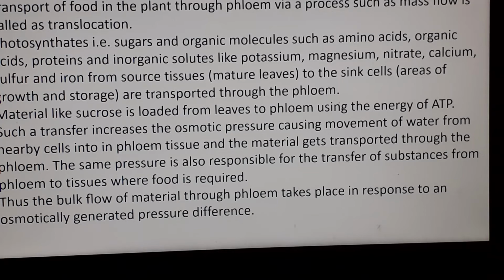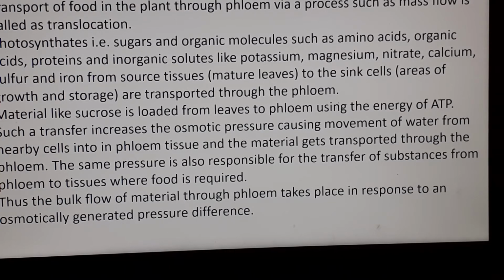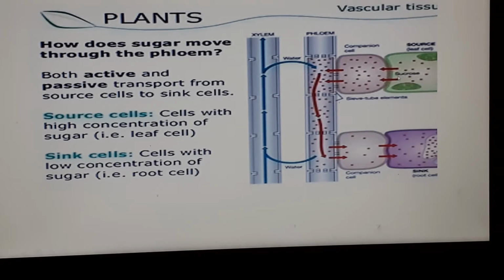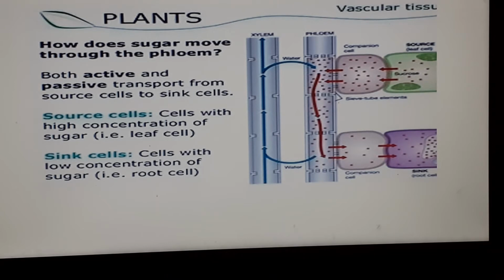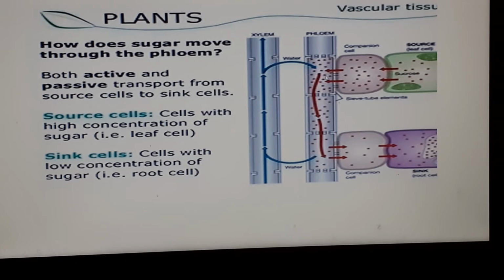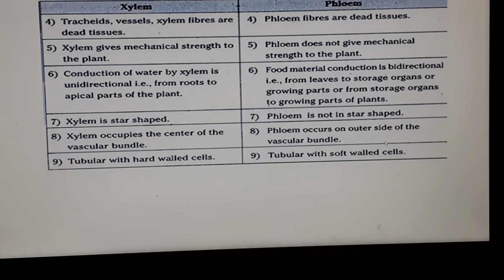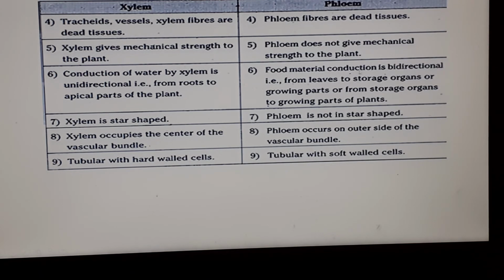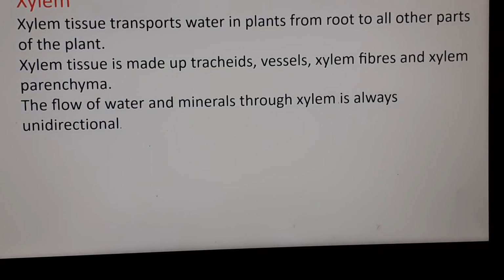Lifeprocess cbse class 10 Part 3 continued